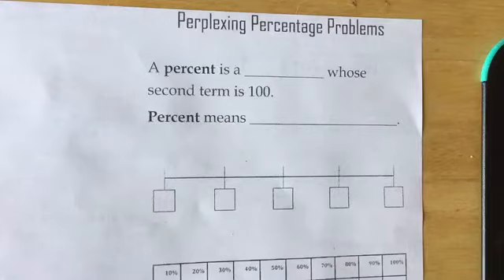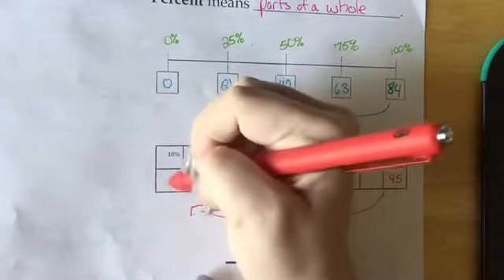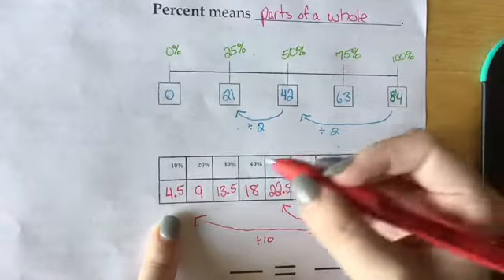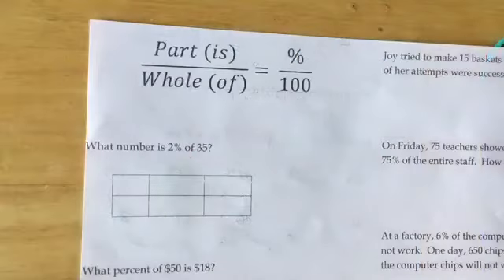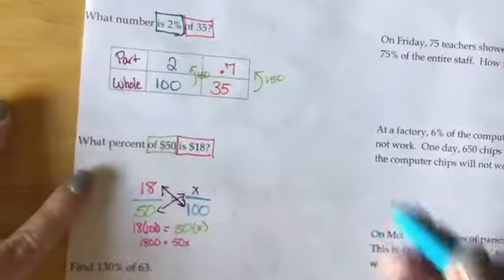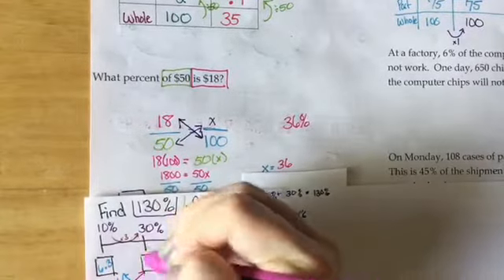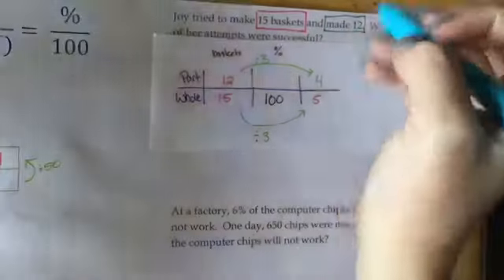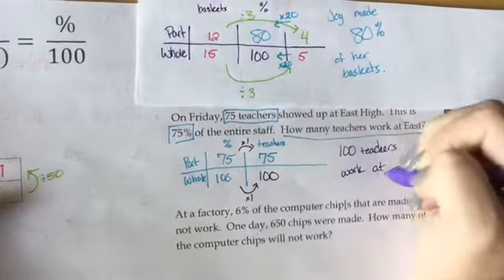September 23, 2019